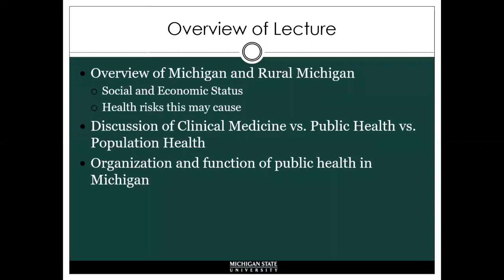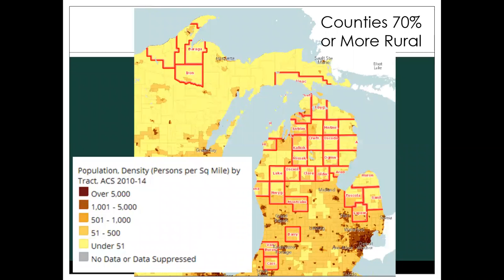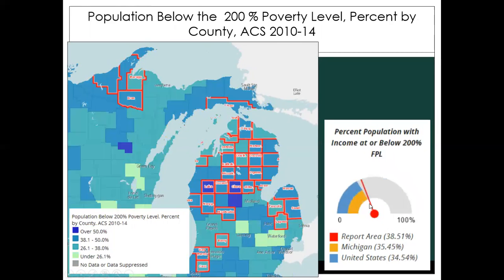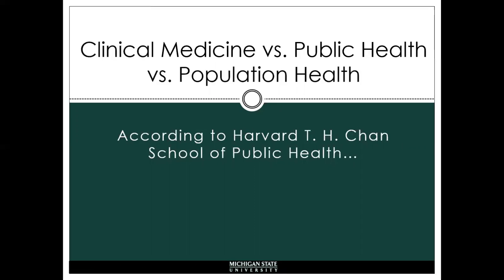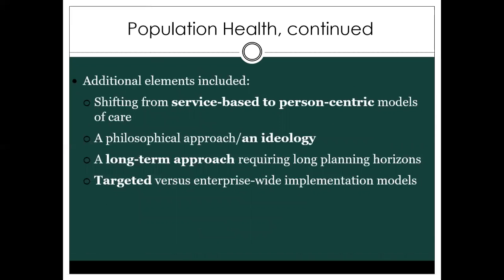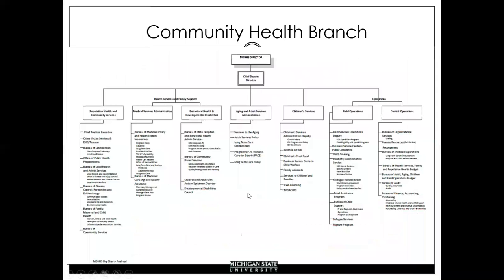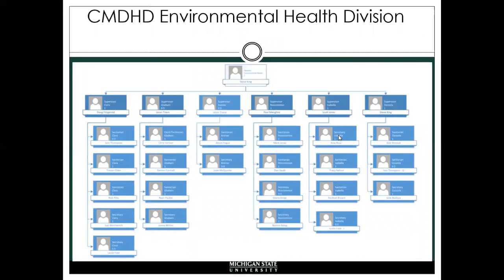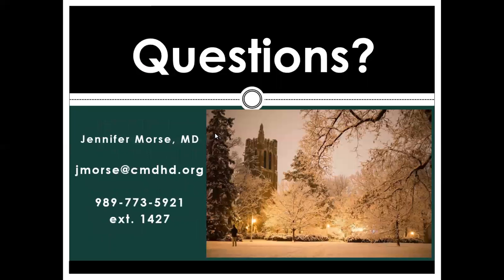RCHP Session 1 JMorse